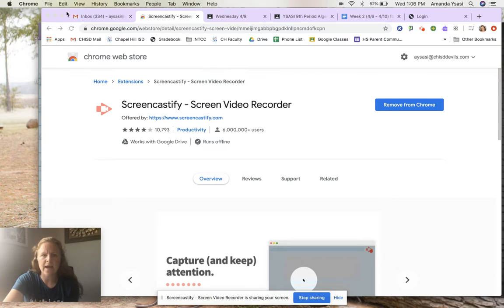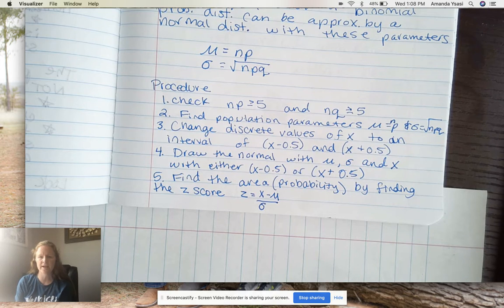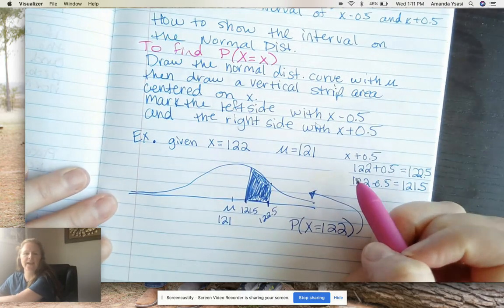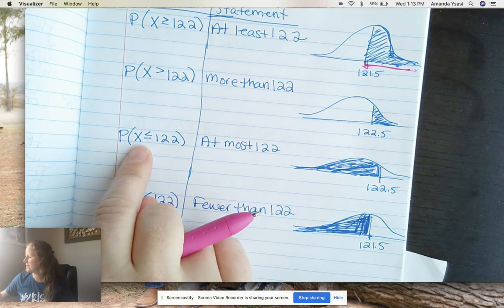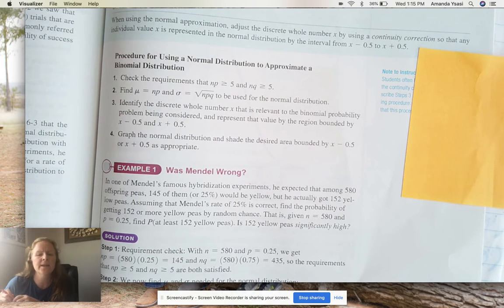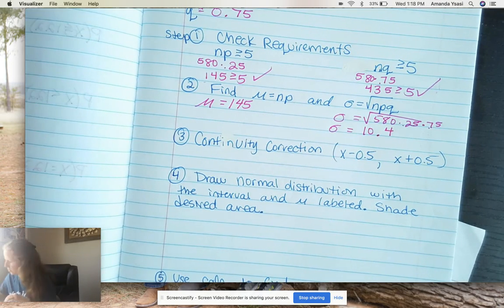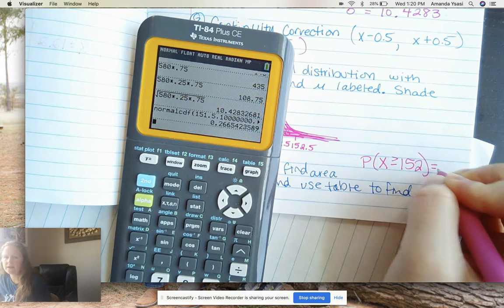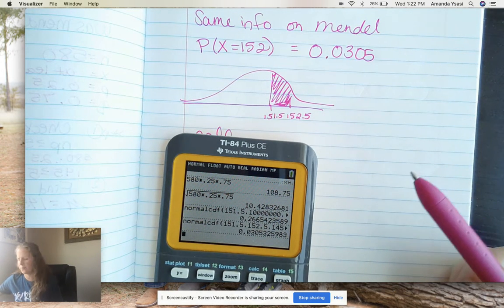Statistics 6.6 Notes